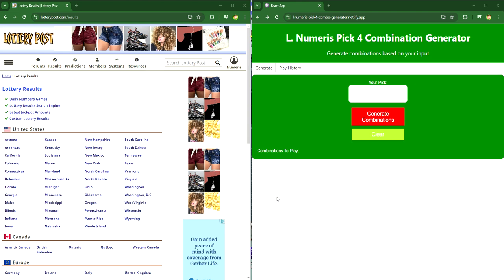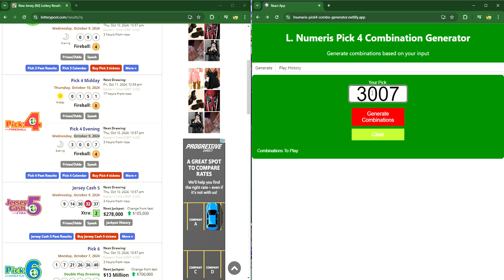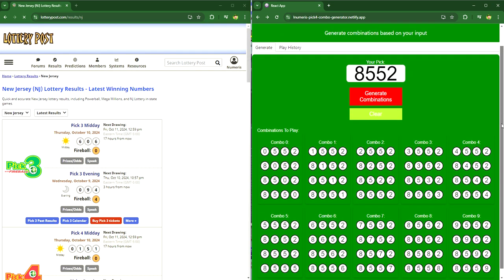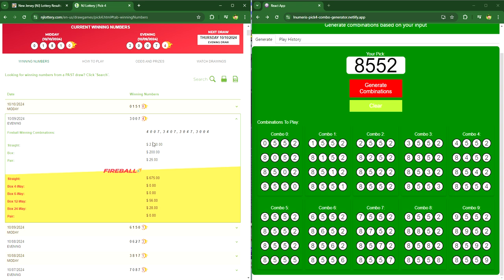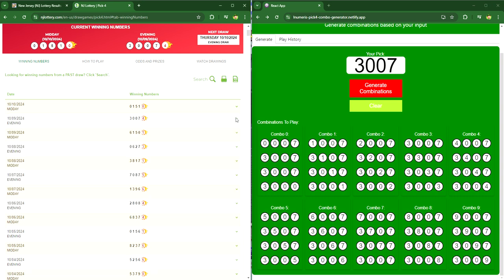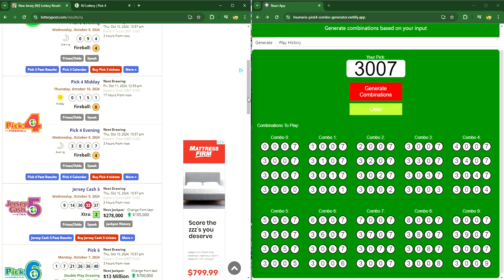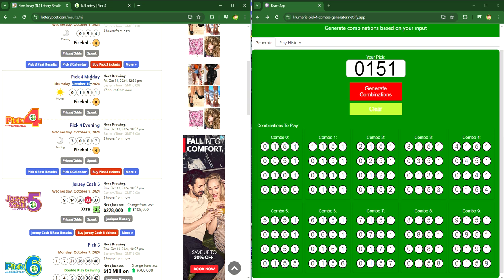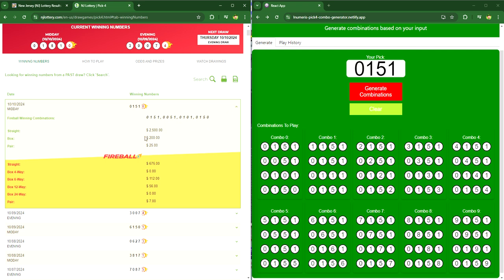What NO ONE Tells You About Playing Pick 4 Like a PRO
Stop losing and start winning with the best Pick 4 lottery strategies! 🚀

In this video, we uncover the exact insider secrets that professionals use to dominate the Pick 4 lottery. If you’ve been looking for effective Daily 4 systems—from the South Carolina lottery to universal winning combinations—this deep dive is for you. We dissect the math and patterns behind the systems that actually lead to success, giving you the winning edge.

Timestamps for Fast Navigation:
00:00 – Why Most Pick 4 Players Lose
02:15 – 2026 Strategy: The "Pro" Framework
05:40 – Analyzing South Carolina Daily 4 Patterns
09:20 – How to Create Winning Combinations
14:10 – Common Mistakes to Ditch Right Now
18:45 – Advanced Lottery Systems Explained
21:30 – Final Tips for Jackpot Success

Resources Mentioned in Video:
🎯 Pick 4 Number Generators